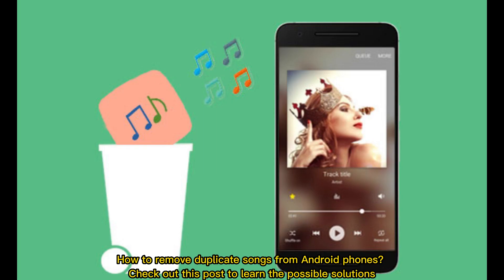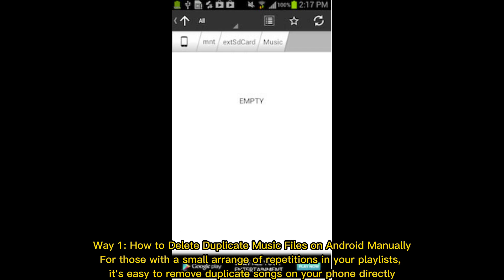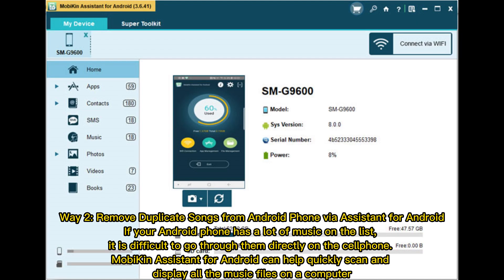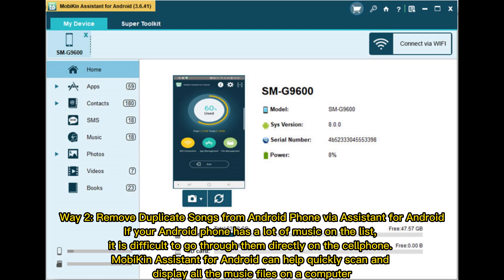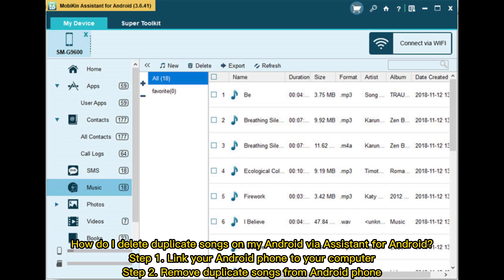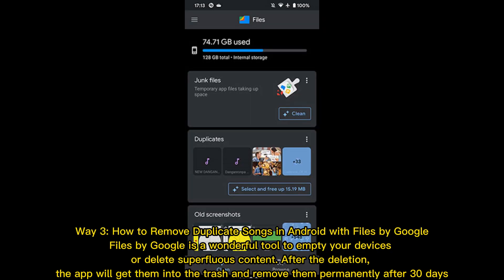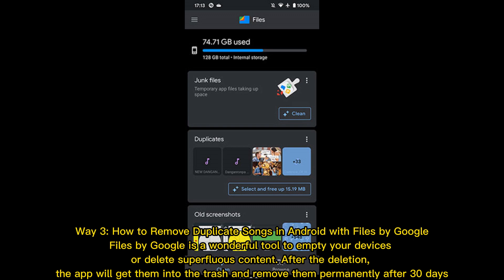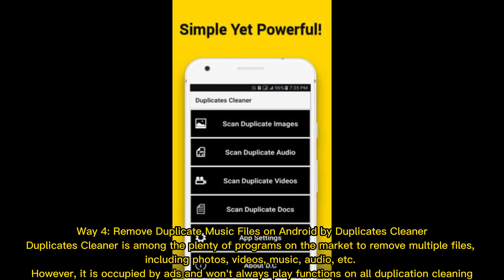4 Creative Ways to Remove Duplicate Songs/Music from Android Phone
Duplicate song removal isn't easy to carry out, especially if there are tons of music files on Android. Focus on this video to learn how to remove duplicate songs from Android phone in 4 easy ways.